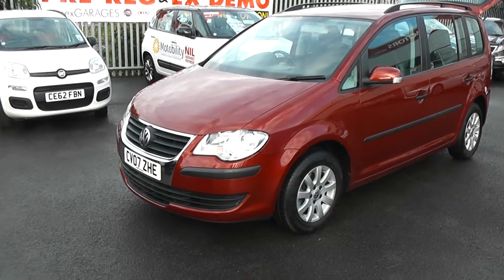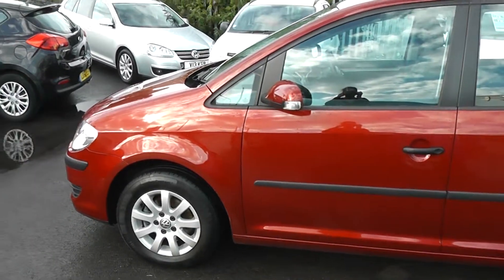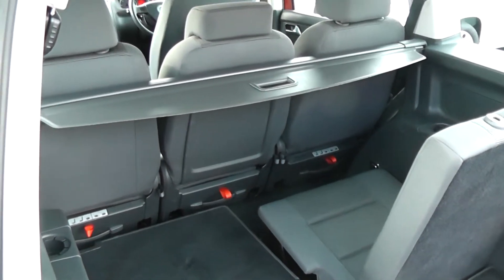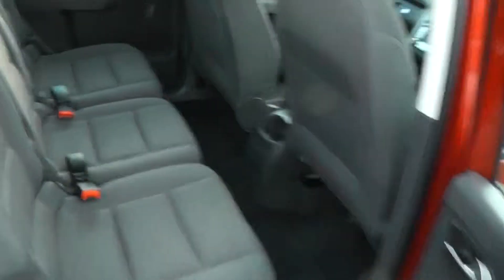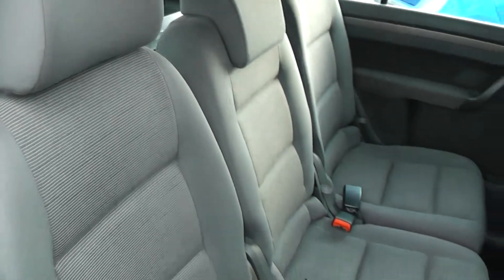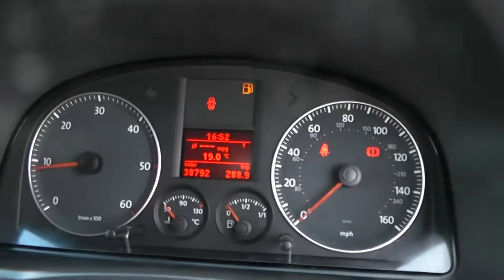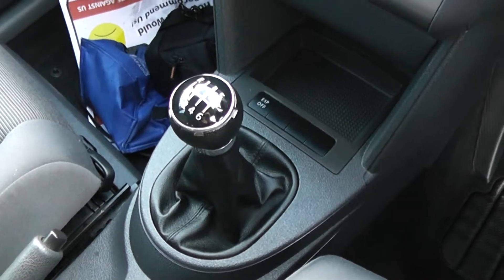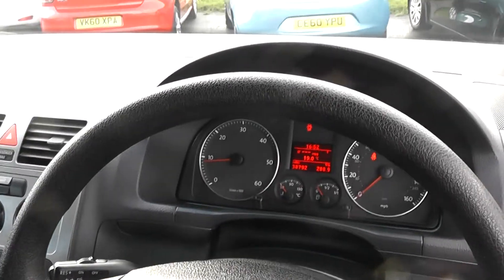VOLKSWAGEN TOURAN WESSEX PENARTH RD CARDIFF RED CV07ZHE